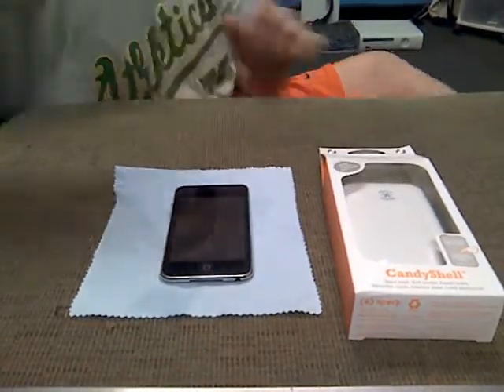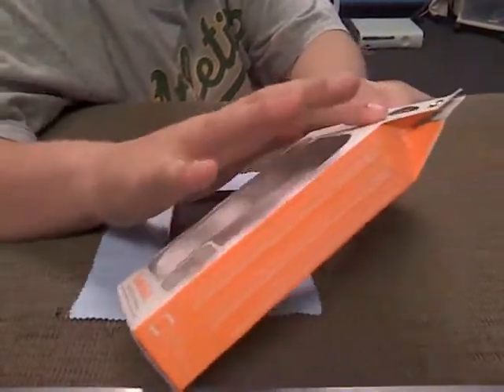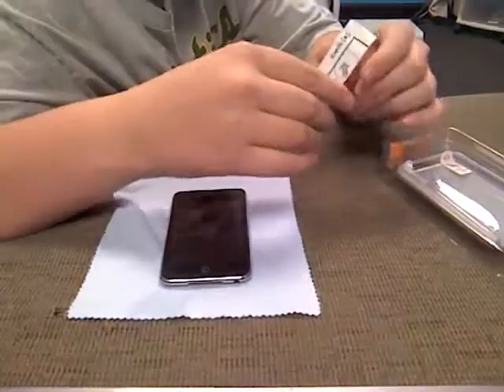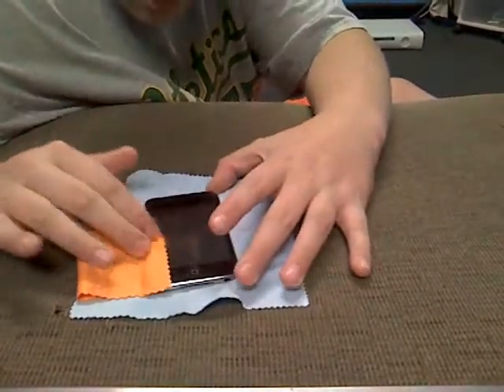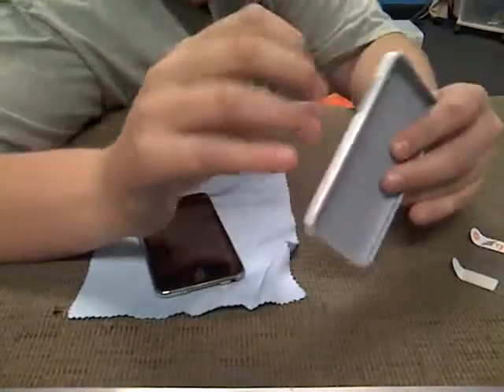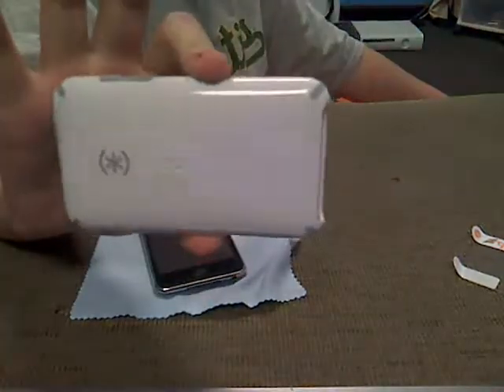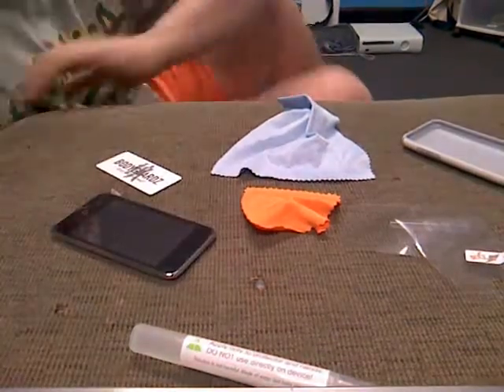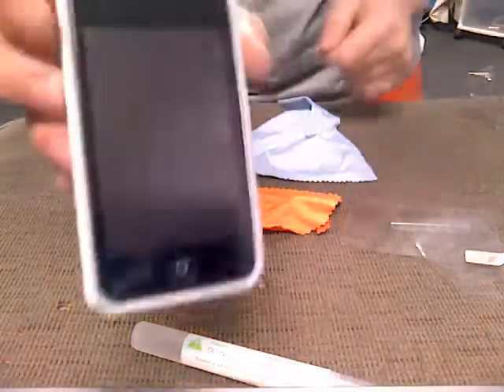Speck candyshell Ipod touch 2nd gen Unboxing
I will be unboxing the speck candyshell (White) For ipod touch 2nd gen.

$29.99 AT target!